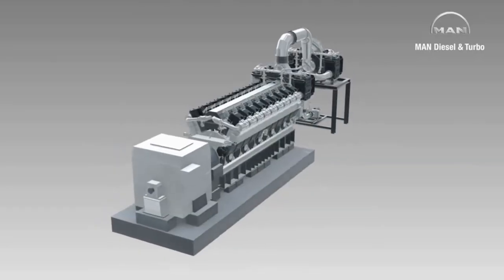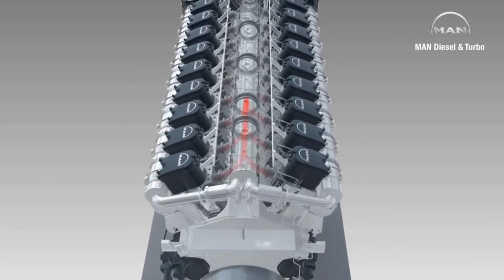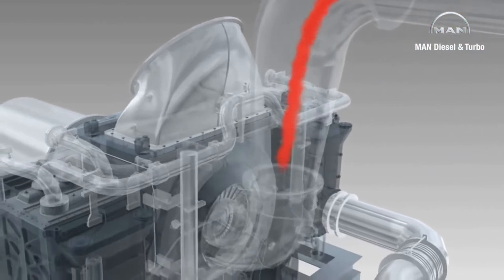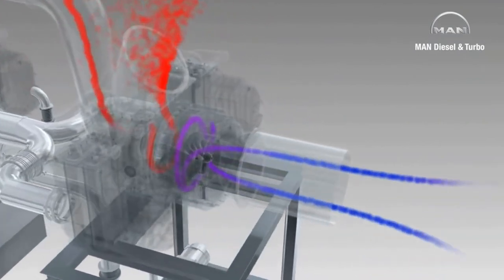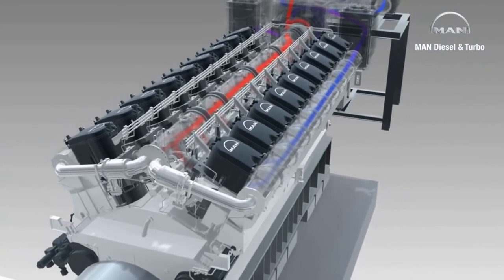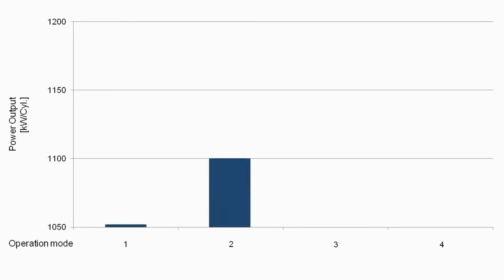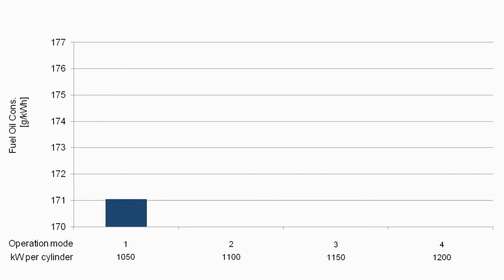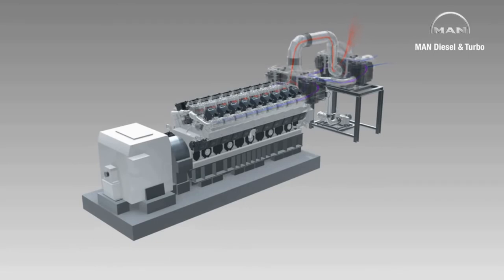2-stage turbo charger working in diesel engine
By means of two-stage turbocharging the charge air pressure can be increased substantially.

The result is optionally higher power density and, in conjunction with Miller engine cycle, reduced exhaust emissions and lower fuel consumption.

With the TCX series MAN Energy Solutions has developed a turbocharger especially suited for two-stage turbocharging of two- and four-stroke engines.

how turbocharger works,
why turbocharger is used